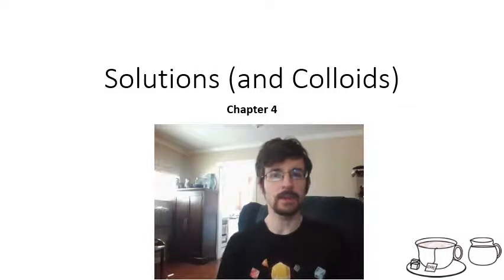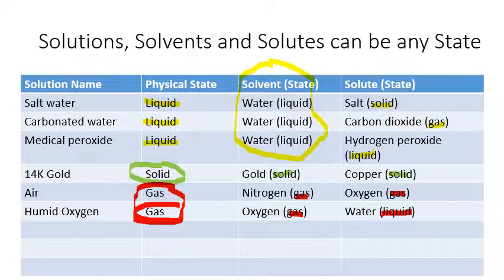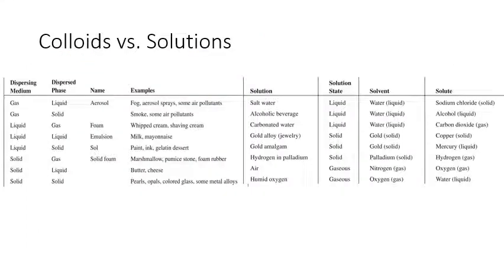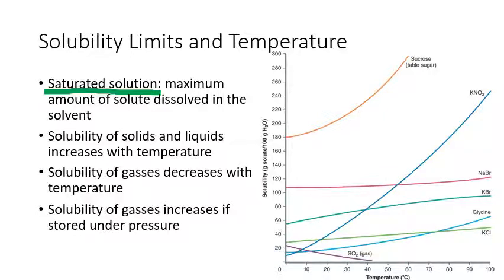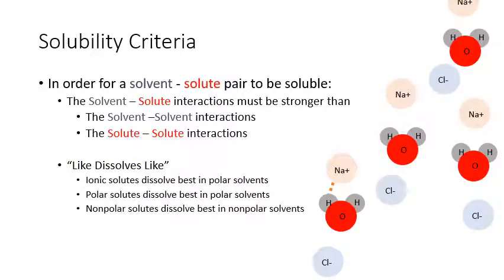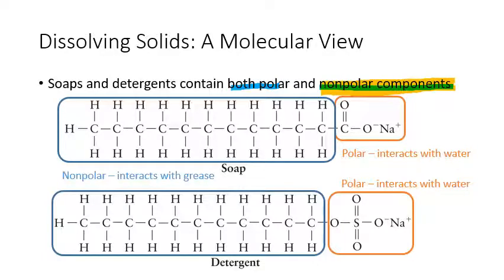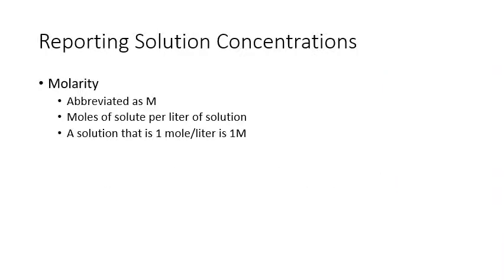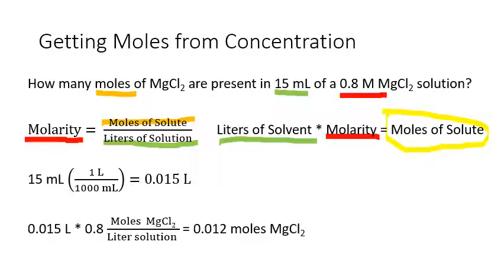CH 110: Solutions Part I (3-29-2020)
Recording of Mar 29, 2020 class with
Chapter 8 Topics:
Definition and Examples of Solutions and Colloids 0:00 - 14:30
Solubility Limits 14:30 - 25:30
Factors and Forces Influencing Solubility 25:30 -  36:00
Detergents 36:00 - 39:00
Factors Influencing Dissolution Rate: 39:00 - 43:30
Molarity (Moles / Liter) 43:30 - 51:30